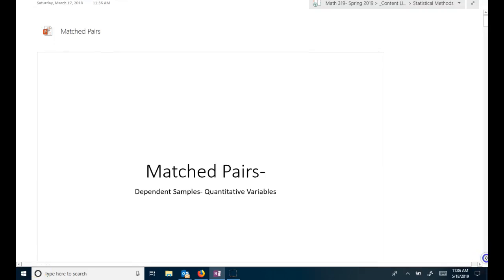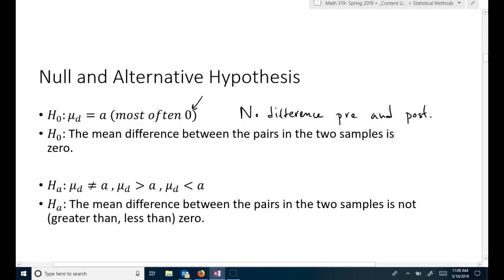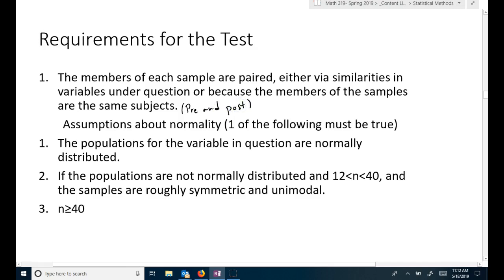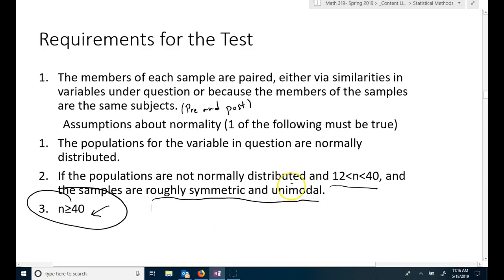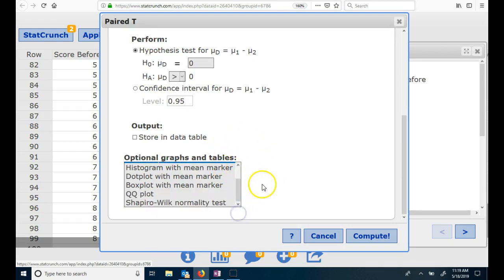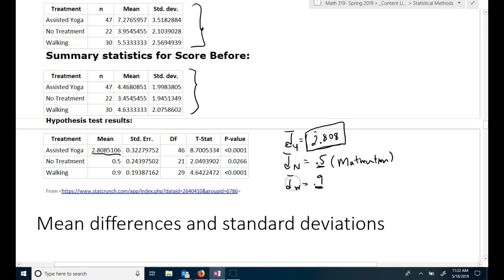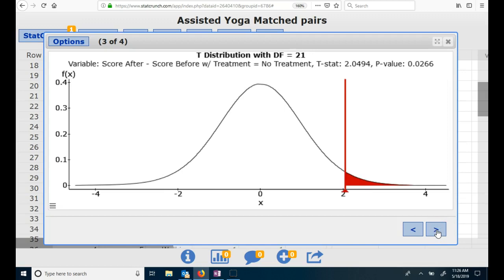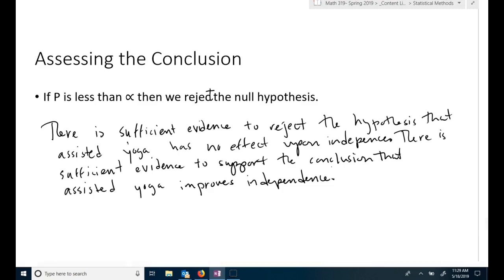Matched Pairs Lecture- Math 319